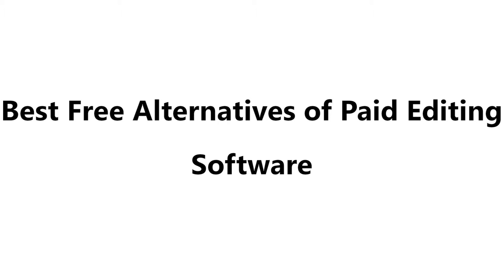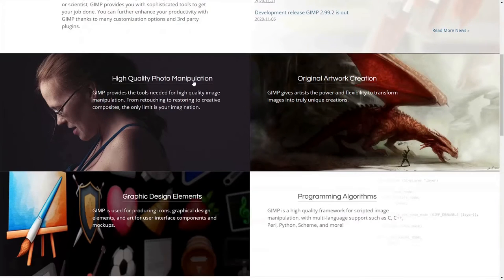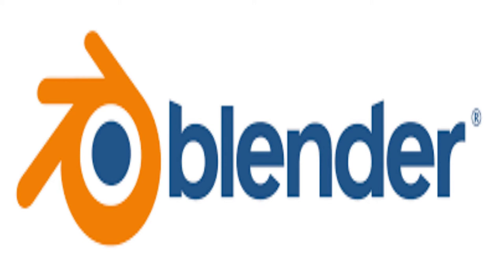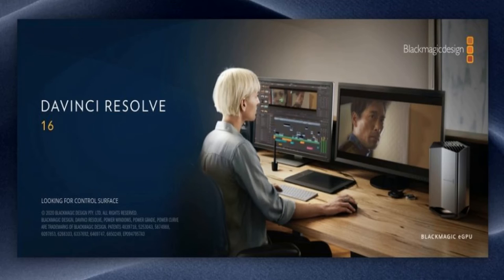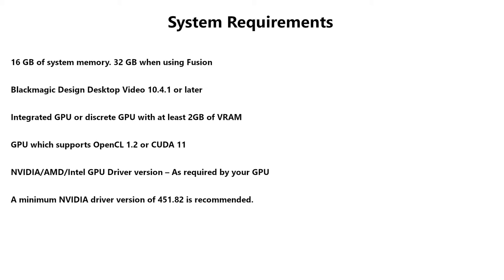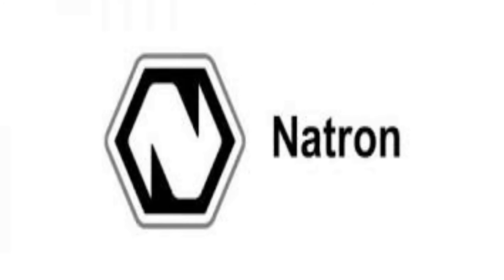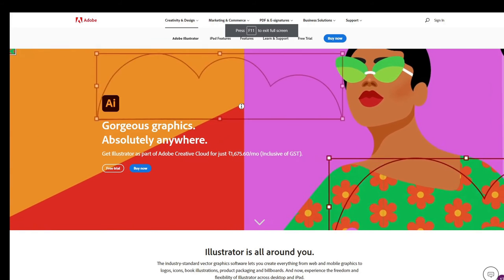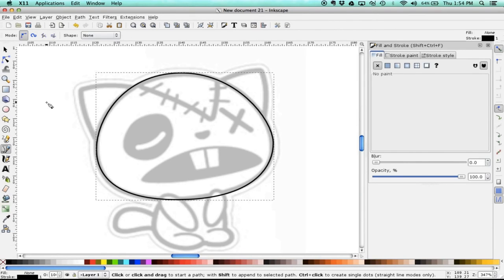Free Alternatives For Paid Software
this video is of Best alternatives of paid editing software and here you will see some paid software free alternative.